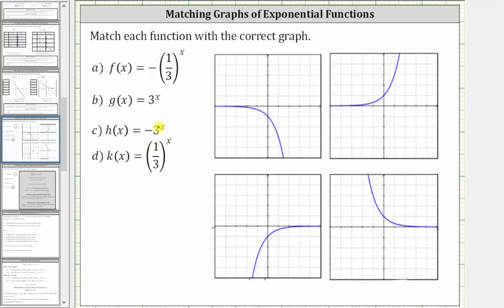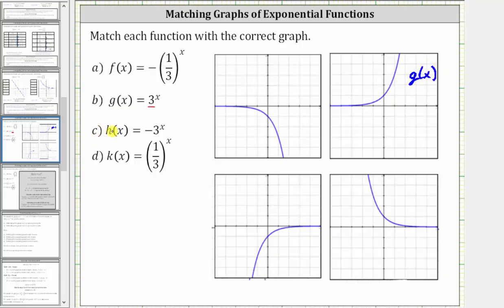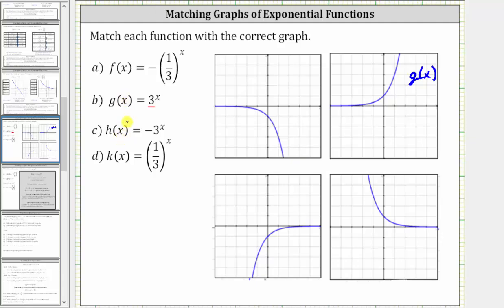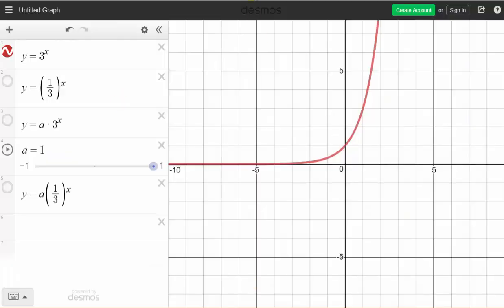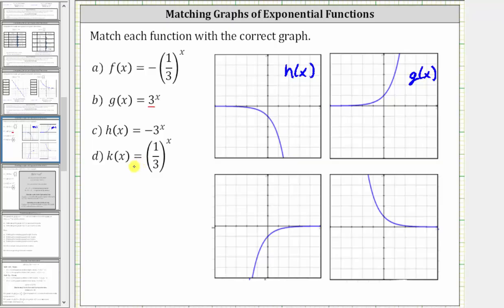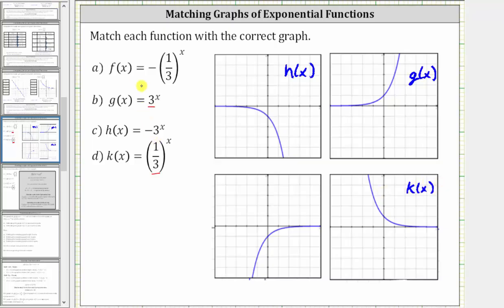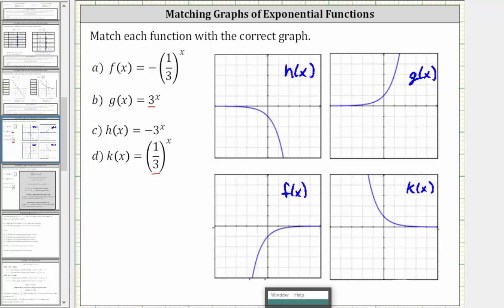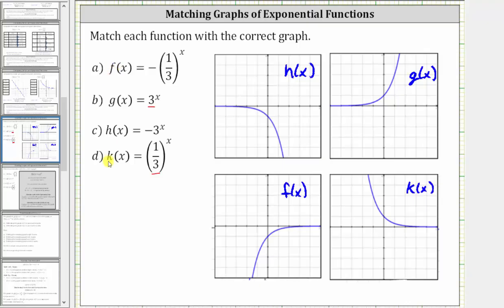Match Exponential Growth and Decay Function with Graphs (Reflections)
This video explains how to match exponential functions to their graphs.  Reflections are included.